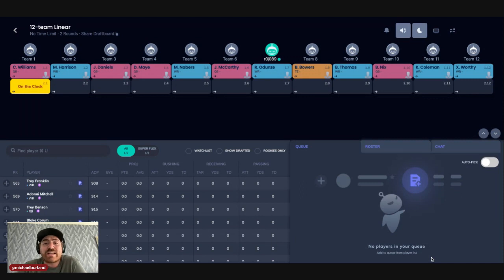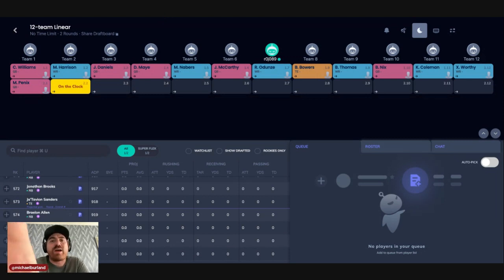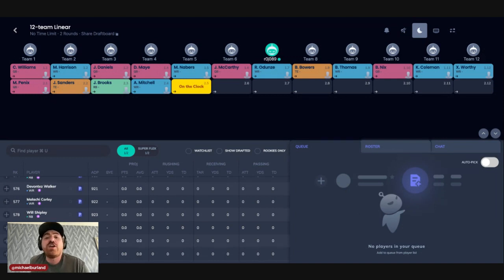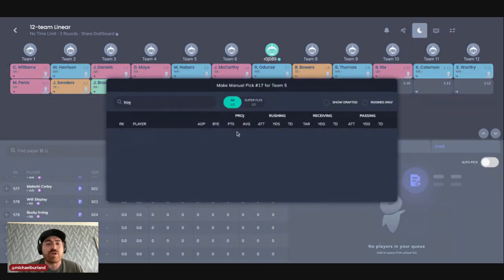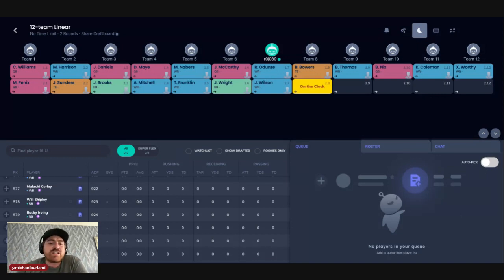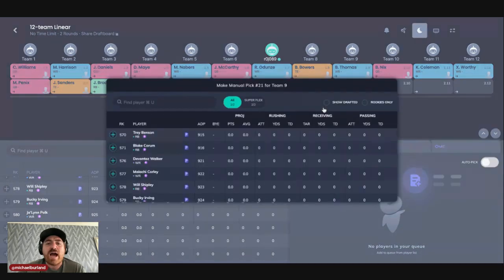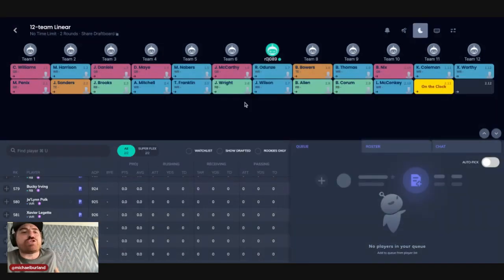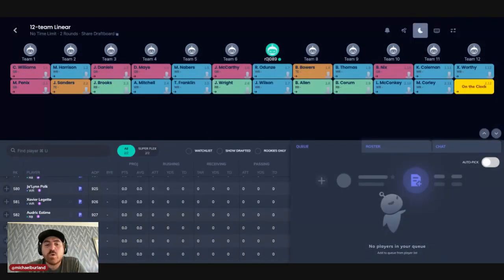Dynasty Superflex Rookie Mock Draft Round 2 | When Will The First Running Back Be Drafted?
We are here with another rookie mock draft, looking at round one and who will potentially be taken in the first round of rookie mock drafts.

This is a superflex, non TE premium draft.